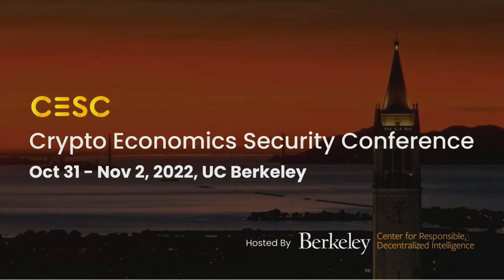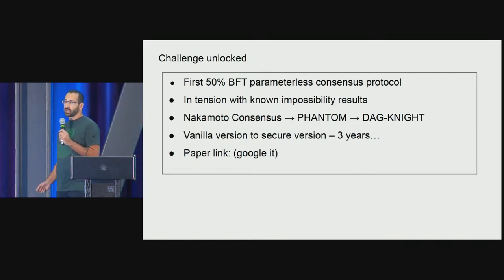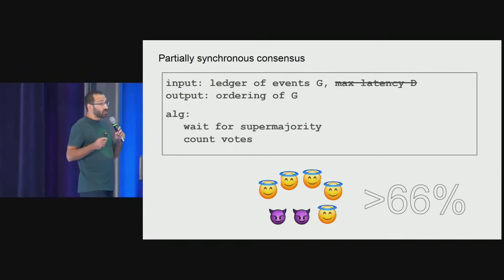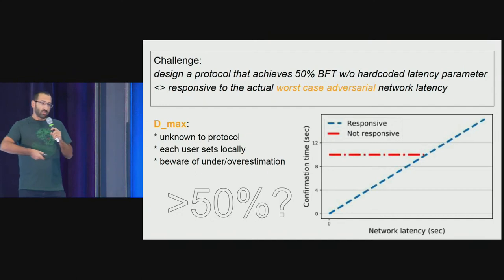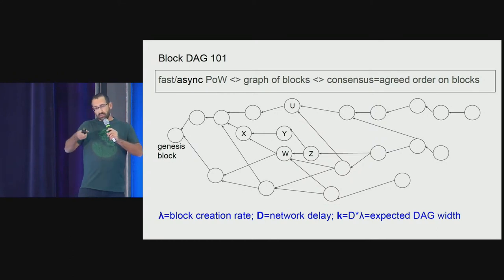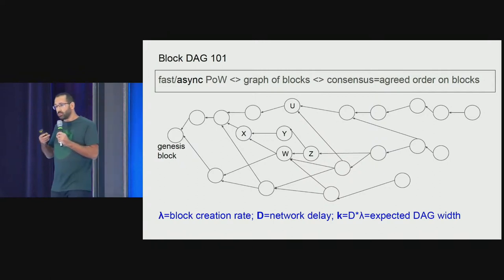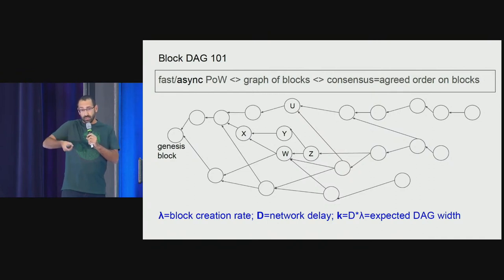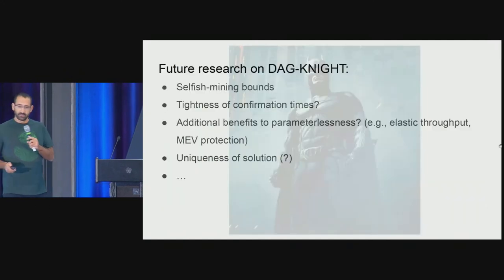DAG Knight presentation - CESC Day 1 w/ Yonatan Sompolinsky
The DAGKNIGHT consensus mechanism was shared with the world on October 31,2022 at the Crypto Economics Security Conference at UC Berkeley.

ABOUT KASPA
Kaspa is the fastest and most scalable instant confirmation transaction layer ever built on a proof-of-work engine. Transactions sent to miners can be included immediately in the ledger, which is structured as a revolutionary blockDAG. Kaspa is based on the GhostDAG/PHANTOM protocol, a scalable generalization of the Nakamoto Consensus (Bitcoin consensus). Its design is faithful to the principles Satoshi embedded into Bitcoin — proof-of-work mining, UTXO-formed isolated state, deflationary monetary policy, no premine, and no central governance. Kaspa is unique in its ability to support high block rates while maintaining the level of security offered by the most secure proof-of-work environments. Kaspa’s current mainnet operates with one block per second. After the ongoing rust language rewrite, the core developers' goal is to increase the number of blocks per second substantially, attracting the development of smart contracts and DeFi.